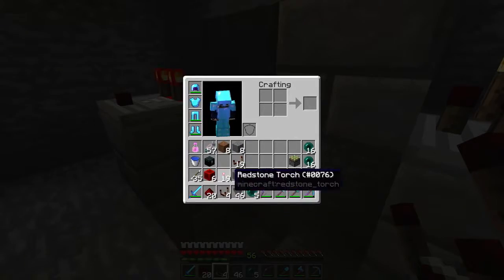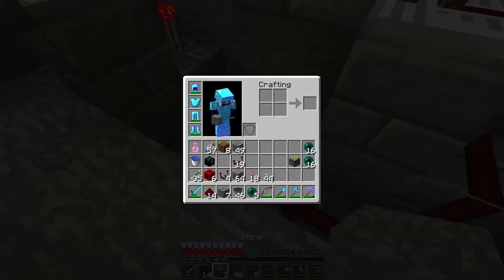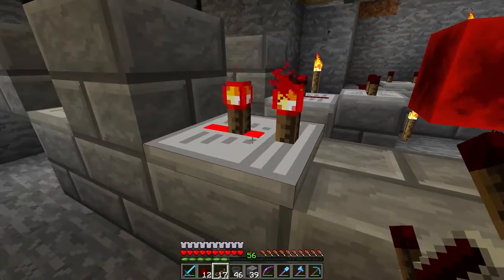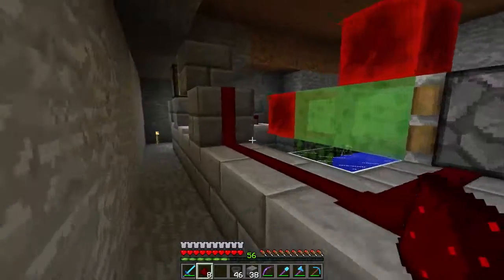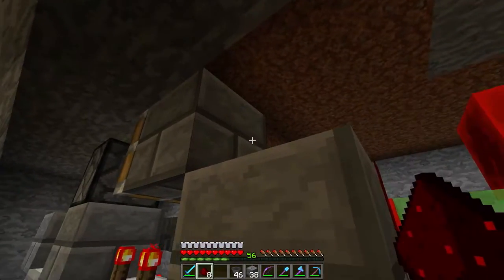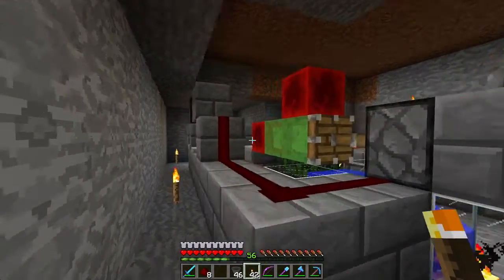Let's Play Minecraft Episode 27: Redstone Troubleshooting!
In today's LetsPlay Minecraft episode, we have found an annoying bug in the magma block randomizer trigger we use in our automatic sugar cane, pumpkin and melon farms - and we fix it! First we take a quick look at the item collection chamber I set up to hold our incoming farm drops (sugar cane, pumpkins and melons), then we jump into the actual building of a redstone repair/reset circuit.

THINGS MENTIONED IN THIS EPISODE:
Redditor Cernokneznik Magma Block Clock

RESOURCE PACK INFO
Base pack: Faithful 32x32
Cobblestone from the 64x version
Glowstone from the 64x version

CUSTOM TEXTURE REPLACEMENTS:
Bed: Dokucraft Light

Sign: Pumpkinpatch
Redstone Lamp: Pumpkinpatch

Iron Bars: Crafteryada
Ornate Glass (not currently used): Crafteryada

Trapped chest: CryinMo custom*
White Stained Clay: CryinMo custom*
(*these textures I tweaked myself in Photoshop from the base Faithful 32x pack)